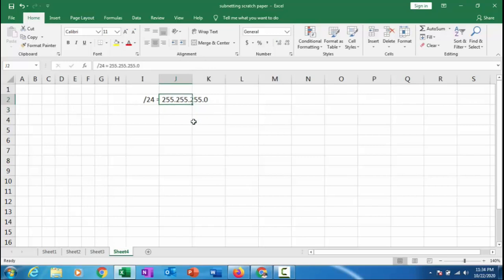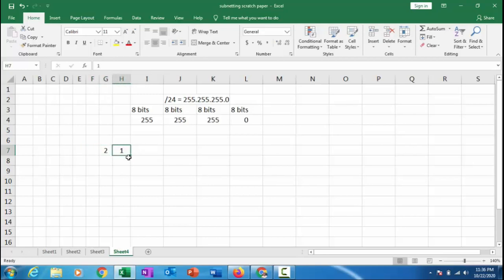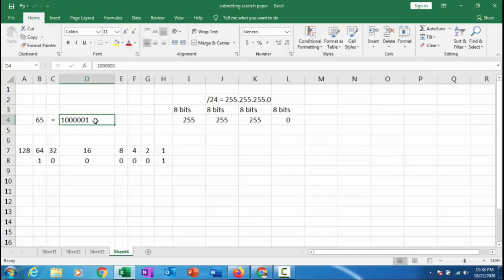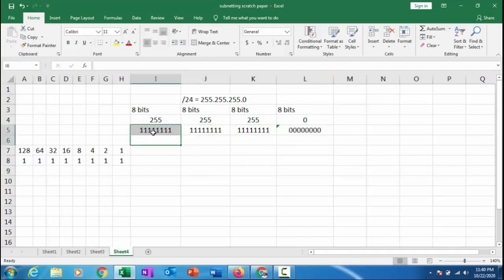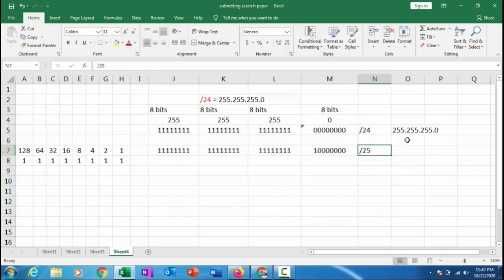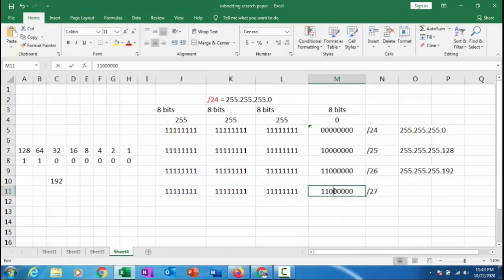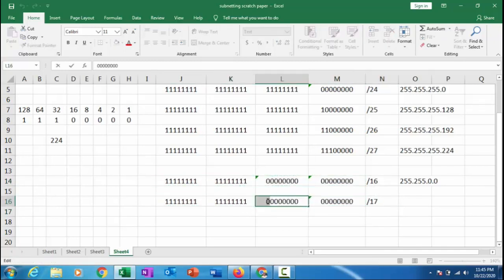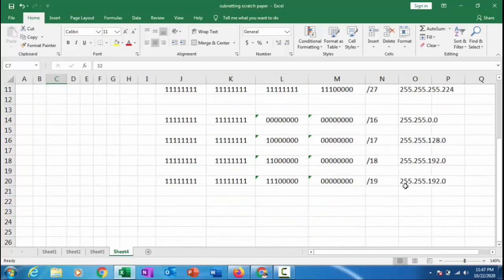Subnet Mask Slash Notation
In this Video, you will learn how /25 is equal to 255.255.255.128 subnet mask. The /25 is in the slash notation form or a short hand form of the full 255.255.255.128 subnet mask.